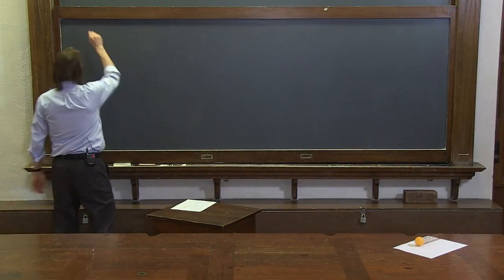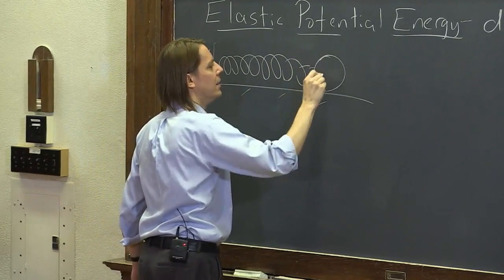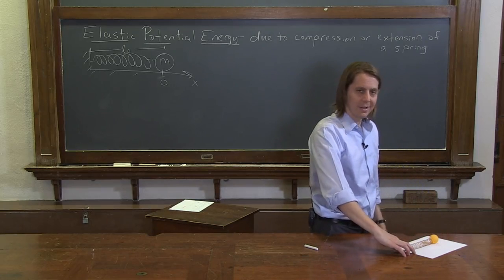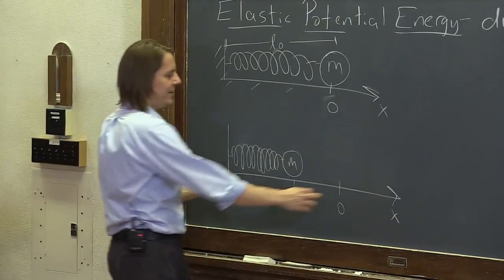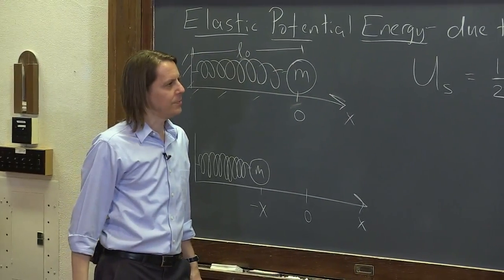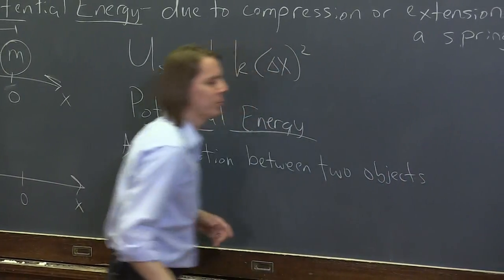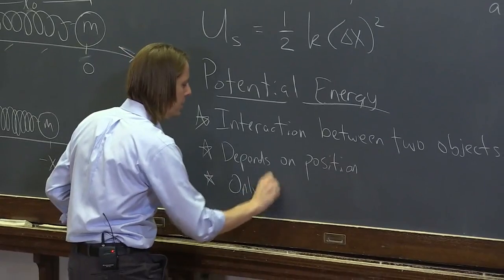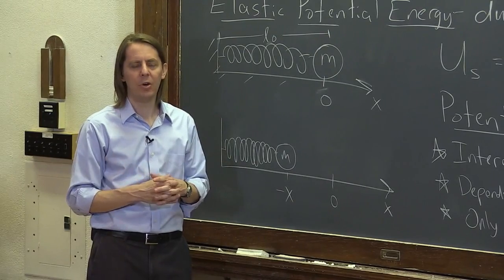OpenStax AP Physics Chapter 7.4: Spring Potential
This instructional video covers Conservative Forces and Potential Energy and corresponds to Section 7.4 in OpenStax College Physics for AP® Courses.